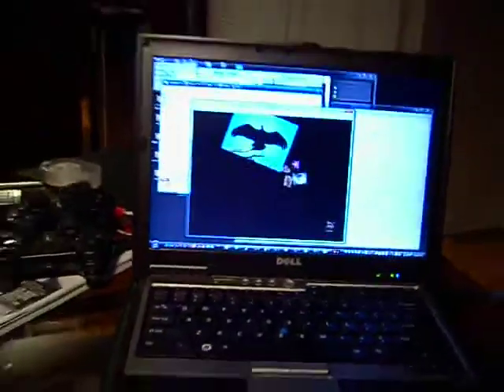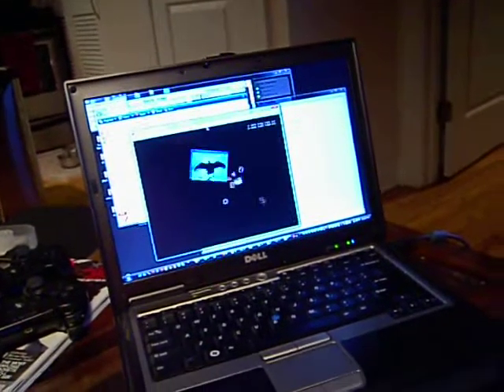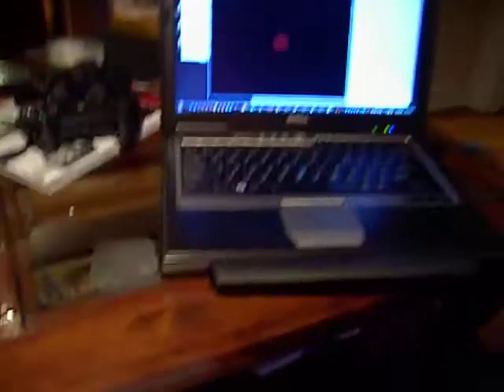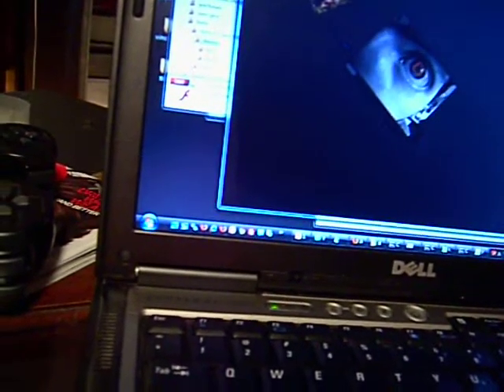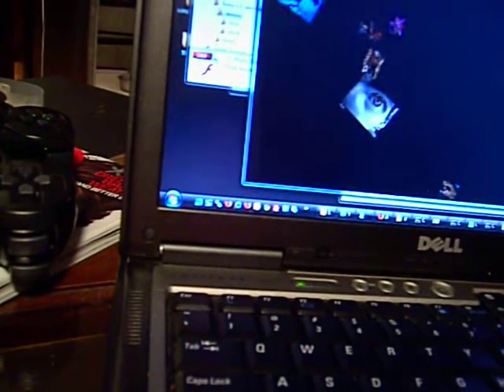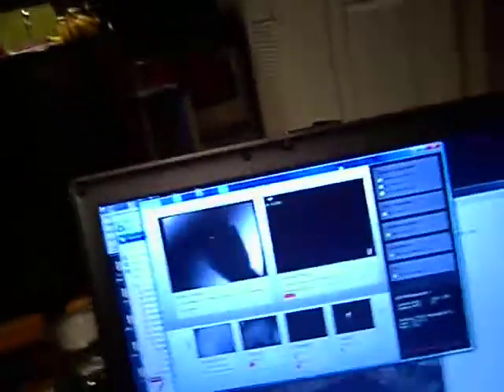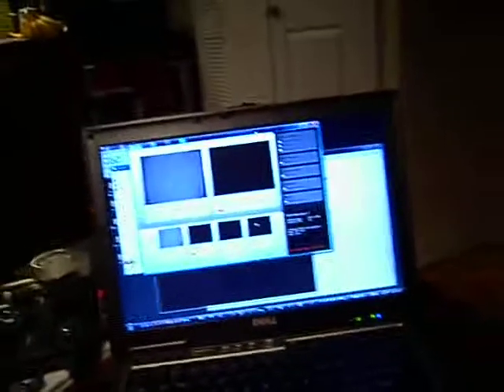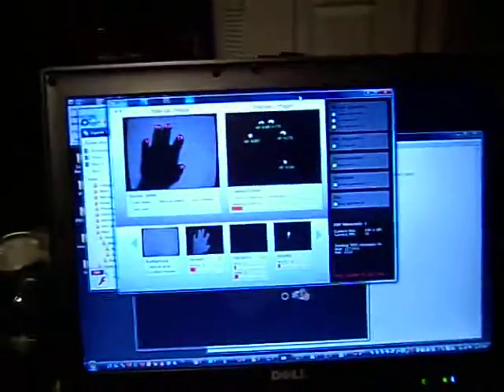multi touch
home brewed multi-touch surface. early prototype of a much bigger table to come. using